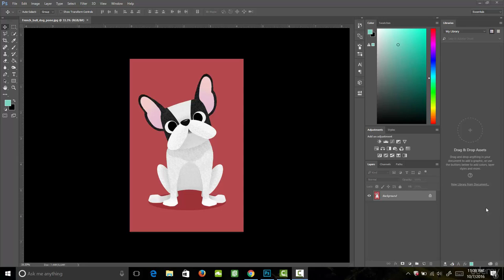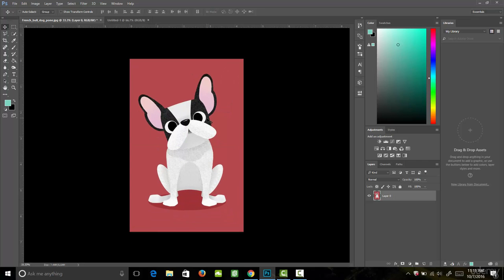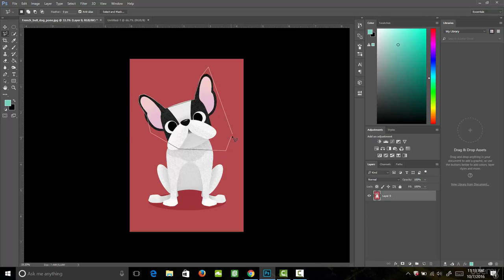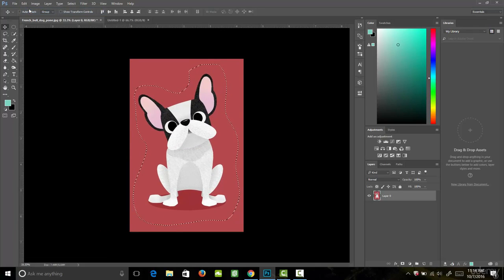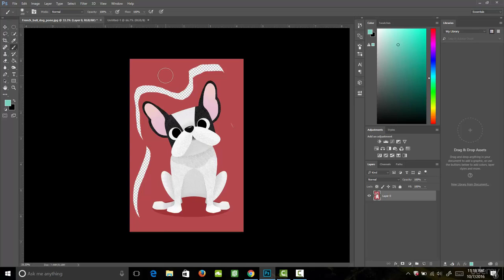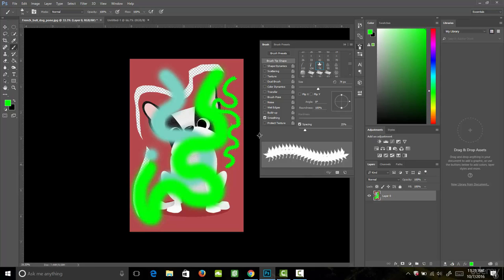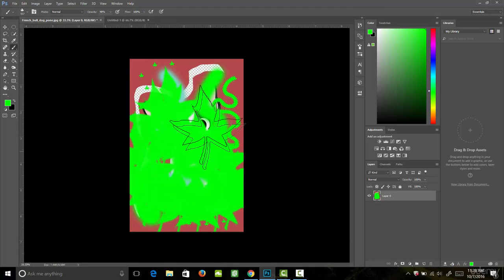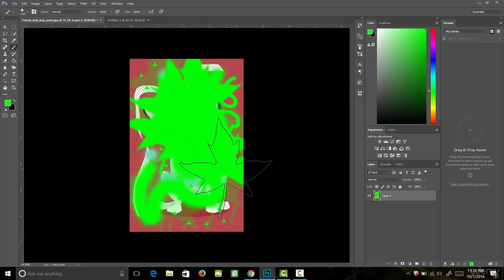4 Learning Basic Photoshop tools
4 Learning Basic Photoshop tools | Photoshop
Bio
This is my channel about Courses that you can use to grow your business.
In This Video We introduce to my new course and first 2D Game Character Design Animation in Photoshop And  Unity Personal.
AFTER COMPLETE THIS COURSE YOU ARE PROFESSIONAL DESIGNER